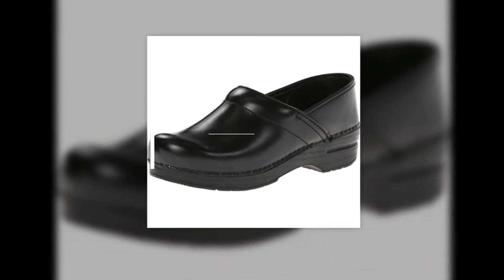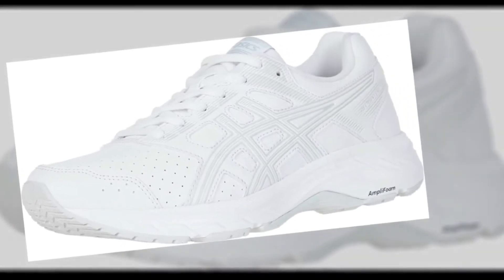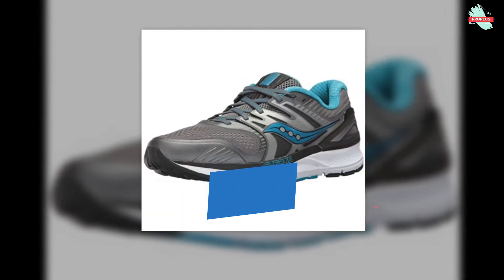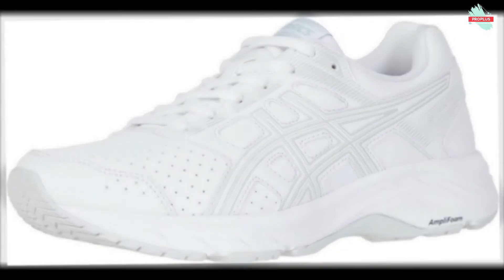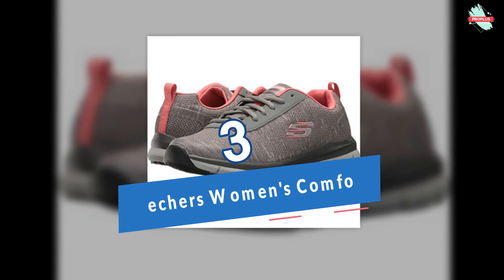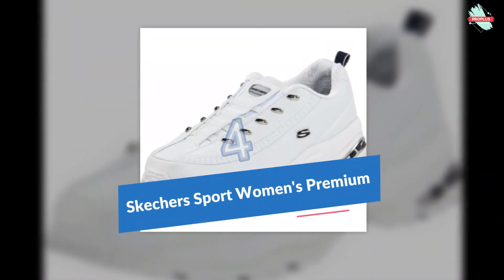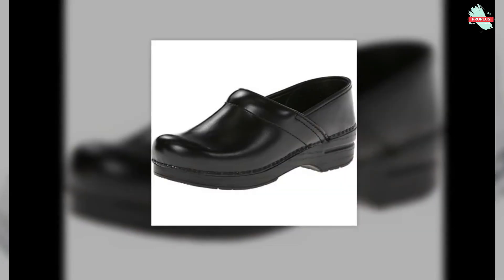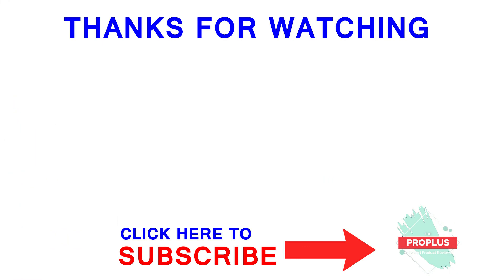Top 5: Best Work Shoes For Nurses Review of 2020 - PORPLUS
Here The Top 5 List Of Best Work Shoes For Nurses You Can Buy

1. Saucony Women's

2. ASICS Women's Gel

3. Skechers Women's

4. Skechers Sport Women's

5. Dansko Women's

► Try Twitch Prime : https ://amzn.to/33hGs1Q